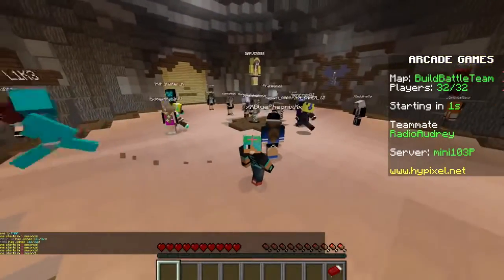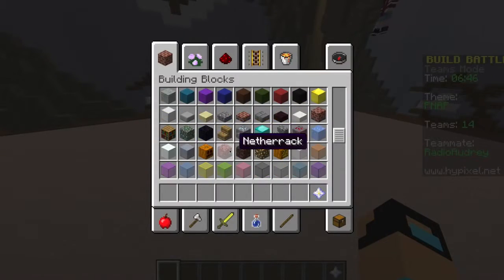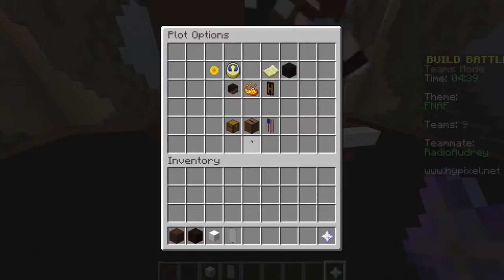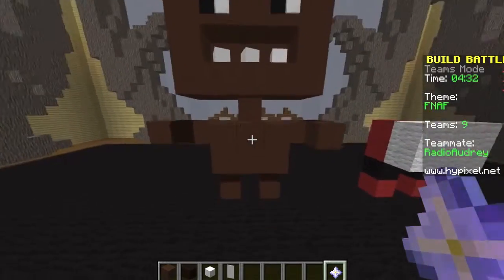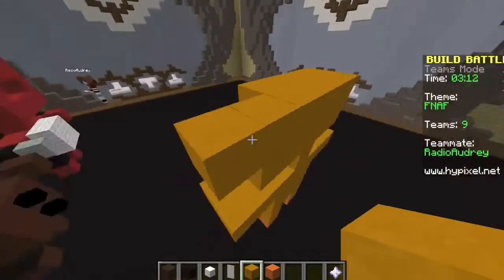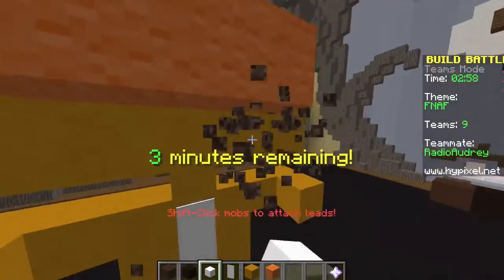Minecraft / Five Nights At Freddy's Team Build Battle / Chibi FNAF / Gamer Chad Plays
Minecraft / Five Nights At Freddy's Team Build Battle / Chibi FNAF / Gamer Chad Plays - today myself and Audrey play Team Build battle and we build Five Nights at Freddys chibi style!